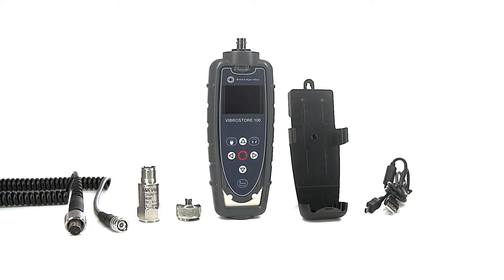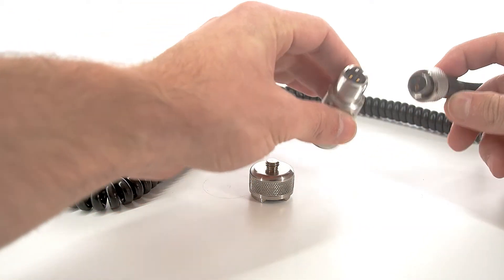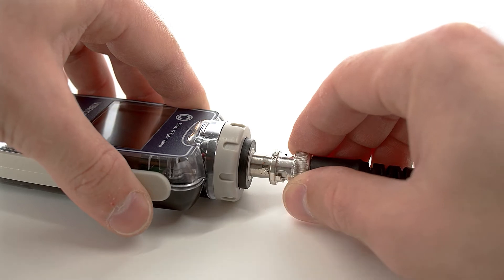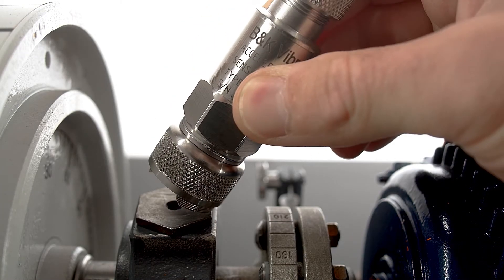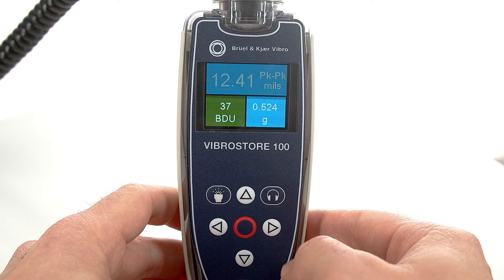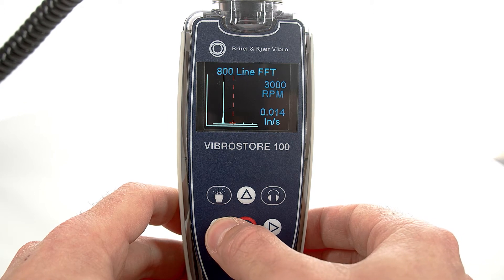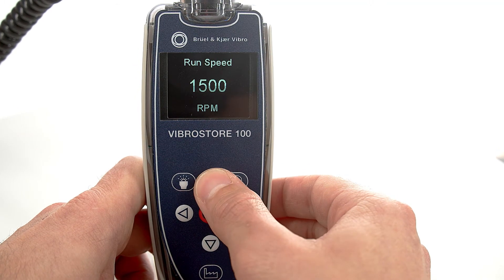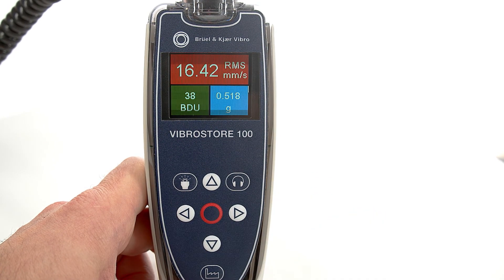VIBROSTORE 100 Tutorial: Take Measurements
VIBROSTORE 100 (also known as VST-100) is the latest B&K Vibro handheld machine condition monitoring device. It measures vibration levels and bearing wear at the push of a button.

to find out more!